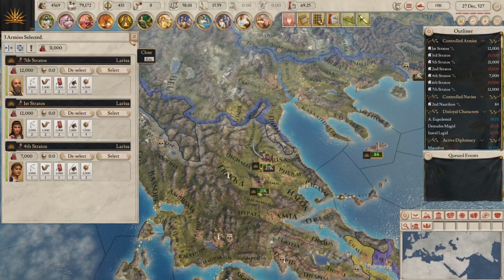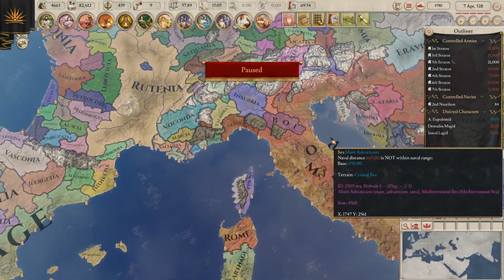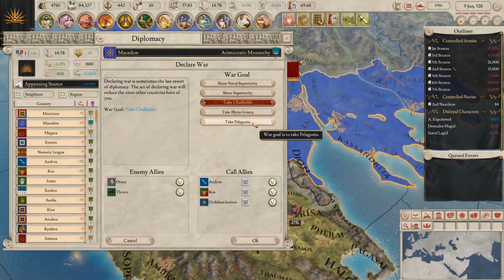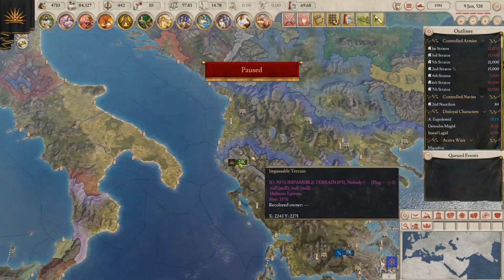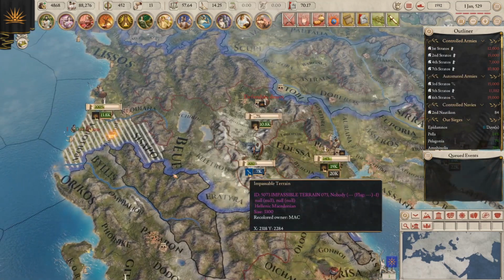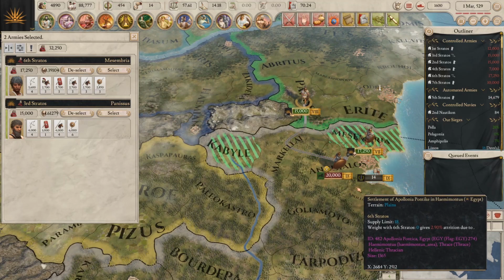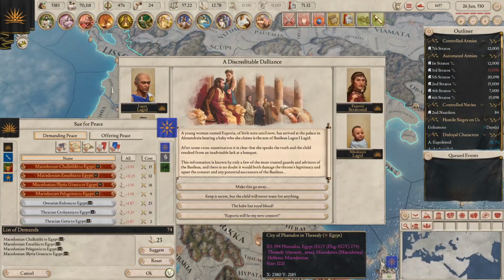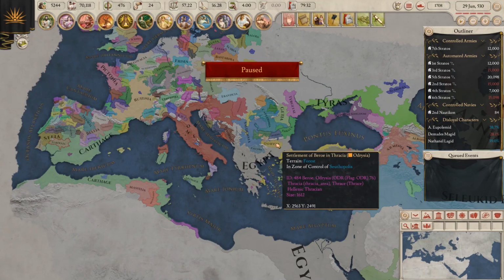Imperator Rome Play-through as Egypt part 11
Imperator Rome Play-through as Egypt part 11. Declaring war on Macedon and Thrace one again and annexing Macedon. Preparing for war with Phrygia.